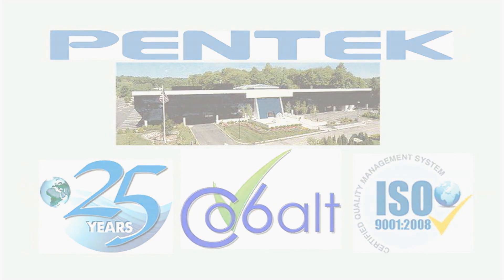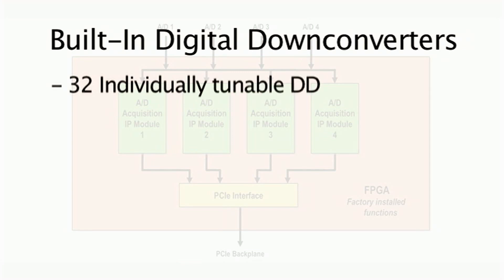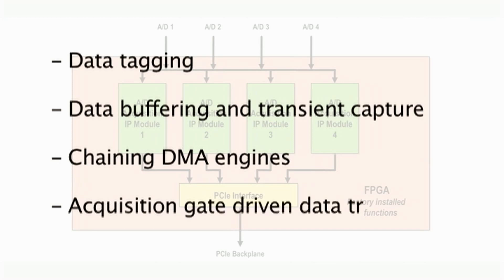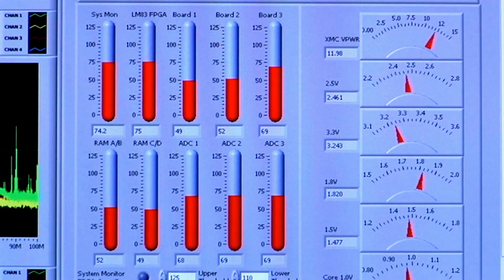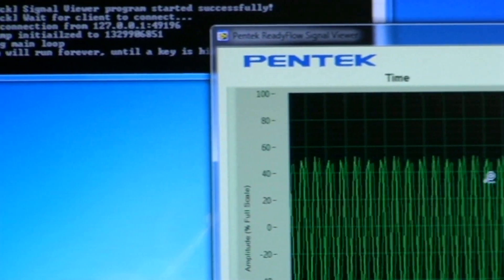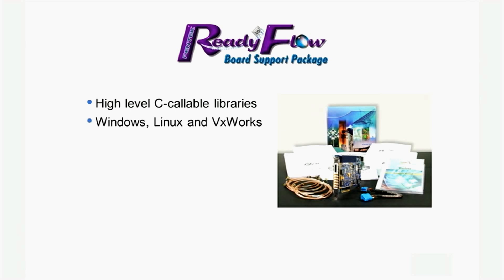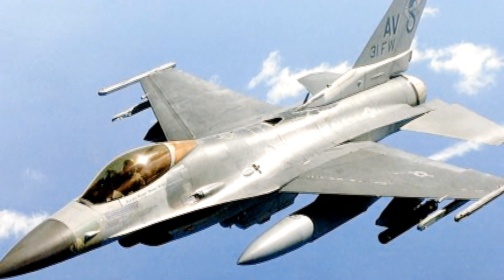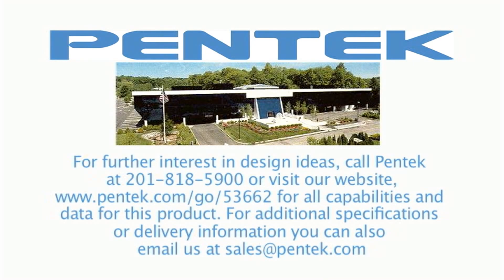Model 53662 4-Channel 200 MHz A/D with 32-Channel DDC with Virtex-6 FPGA - 3U VPX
Complete radar and software radio interface solution
Supports Xilinx Virtex-6 LXT and SXT FPGAs
Four 200 MHz 16-bit A/Ds
Four multiband DDCs (digital downconverters)
Up to 2 GB of DDR3 SDRAM
Sample clock synchronization to an external system reference
LVPECL clock/sync bus for multiboard synchronization
3U VPX form factors provides a compact, rugged platform
Compatible with several VITA standards including: VITA-46, VITA-48 AND VITA-65 (OpenVPXTM System Specification)
Ruggedized and conduction-cooled versions available
Available in the following form factors:
Model 71662 - XMC
Model 72662 - cPCI 6U
Model 73662 - cPCI 3U
Model 74662 - cPCI 6U
Model 78662 - PCIe

Please refer to the product datasheet for Installed FPGA IP Module details